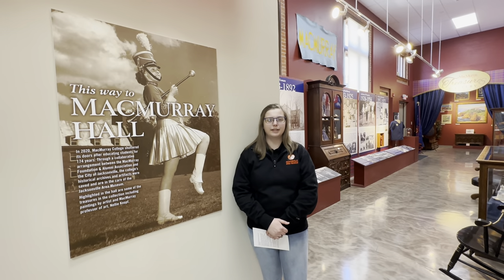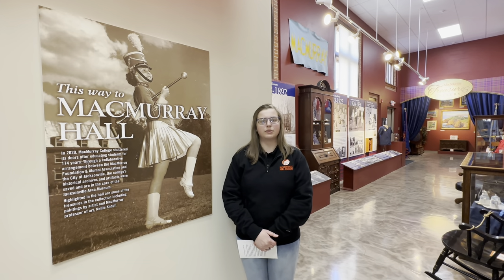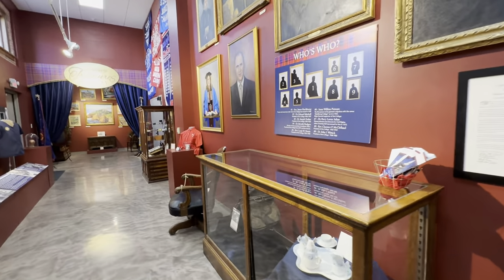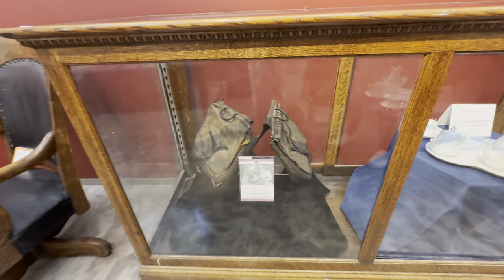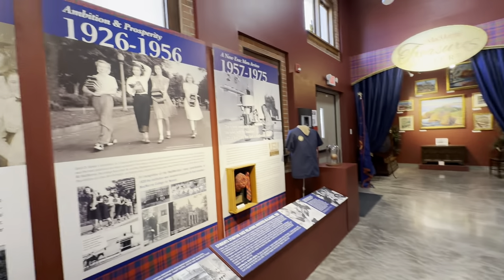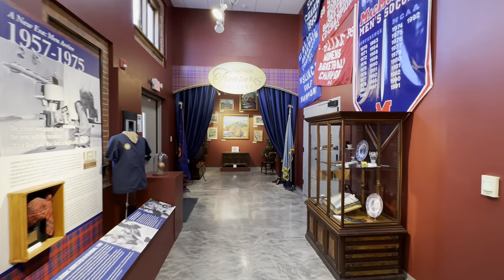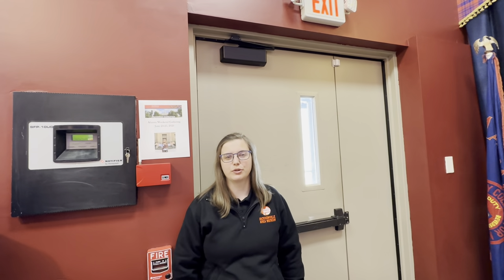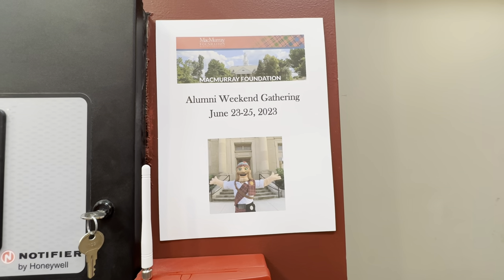MacMurray Hall at the Jacksonville Area Museum Tour part 1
This video provides you with a broad overview of Mac Hall before changes were made for the Mac Alum Gathering on June 24, 2023. Video was recorded on May 3, 2023.